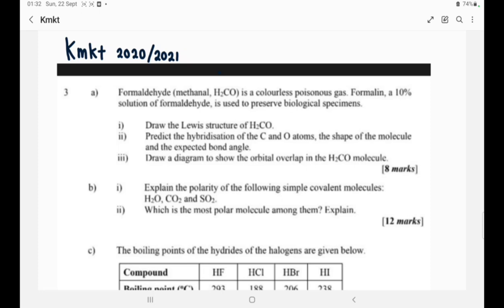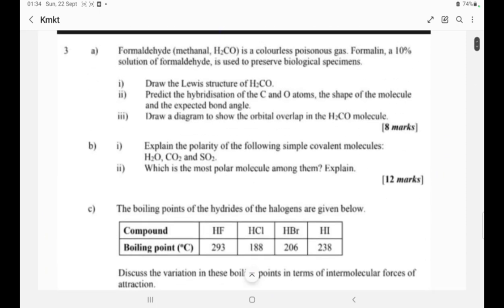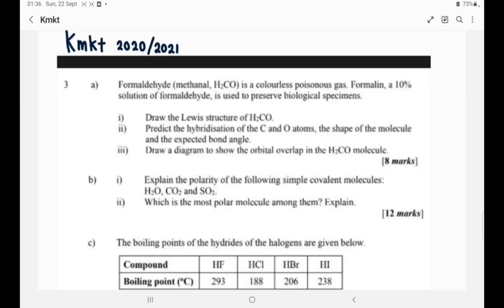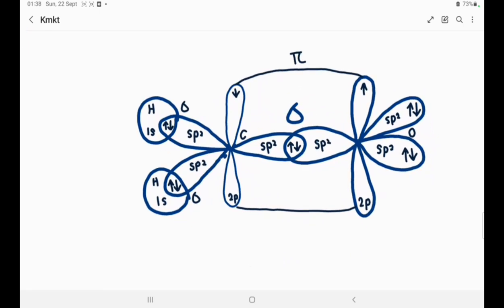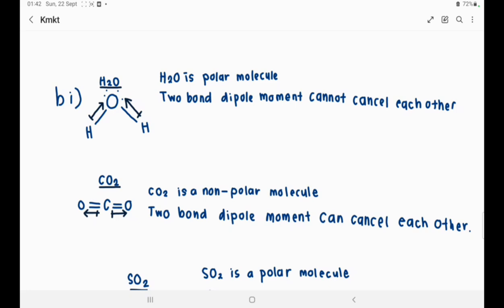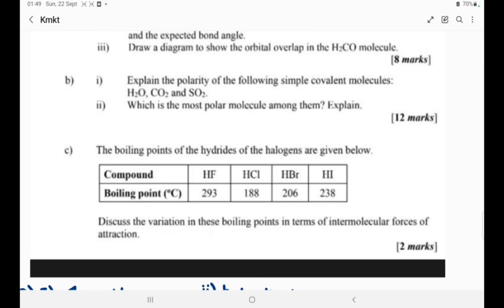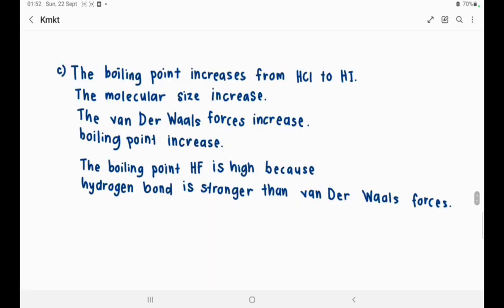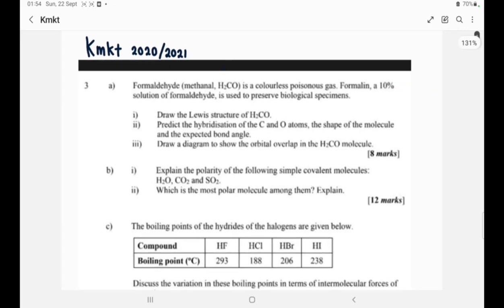CheMaTriQue | SK015 | CHAPTER 4: CHEMICAL BONDING| PRE-PSPM KMkt 20/21 | Q3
In this video,Nazatul Ain Syuhada from M2T6, Batch 2024/25, demonstrates how to solve Question 3 from PRE-PSPM KMkt 20/21 on Chemical Bonding. This video is part of the CheMaTriQue and PAL project, designed to assist students in mastering key concepts in chemistry.

Special thanks to the lecturers from Kelantan Matriculation College for their contributions to the PSPM trial questions.

Question Source: Kelantan Matriculation College